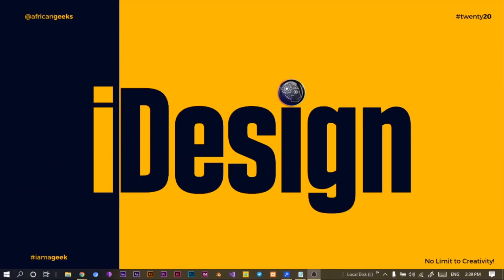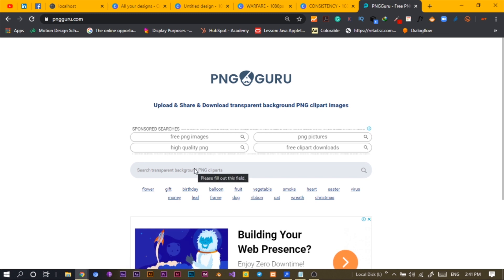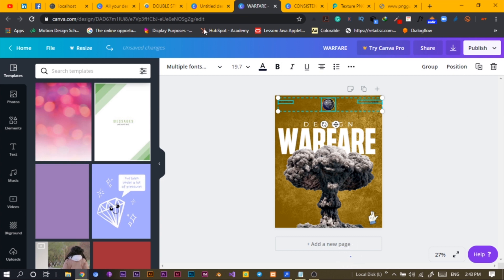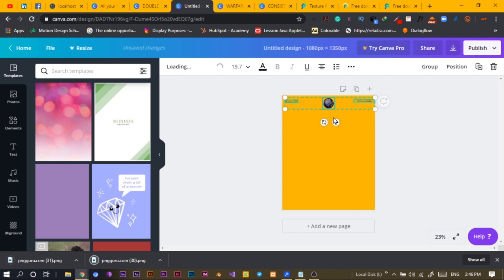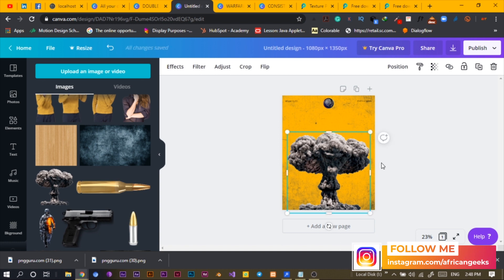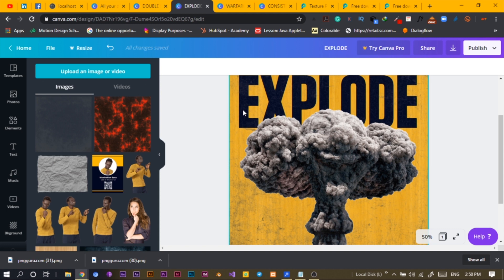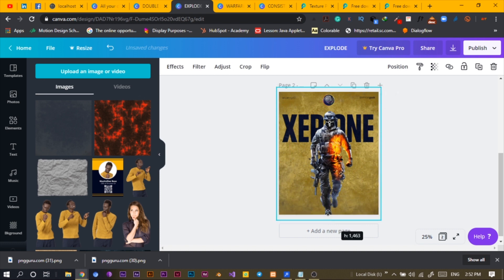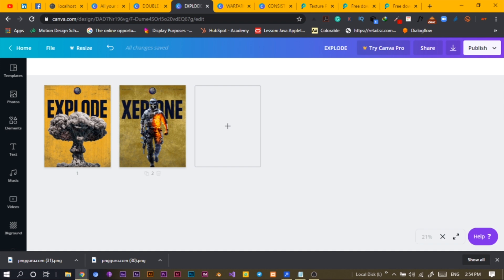Canva Tutorial for beginners -Advanced Tutorial on how to add textures in Canva!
This canva tutorial is aimed at giving you some tips and tricks on how to add textures in your design. Using these tricks will shoot your Canva designs to the next level.

In this tutorial we will cover how to blend textures perfectly to drive a feeling in the viewer.